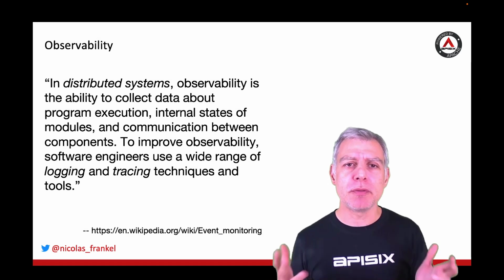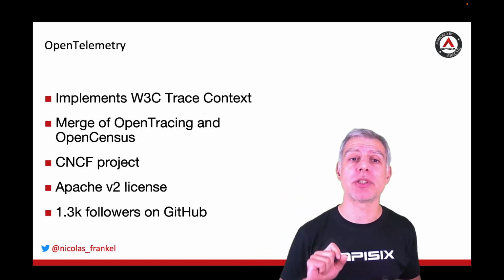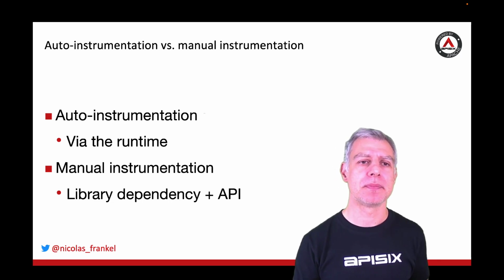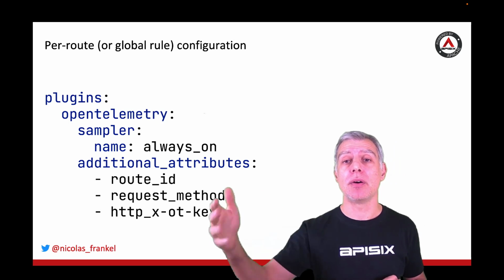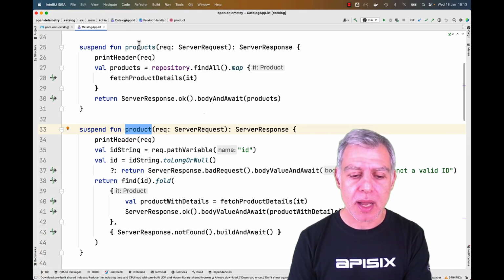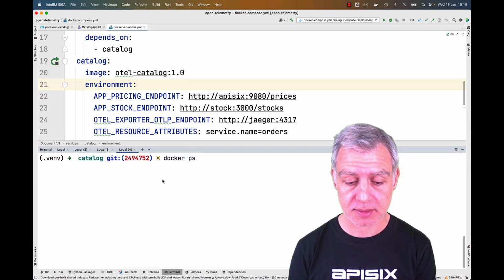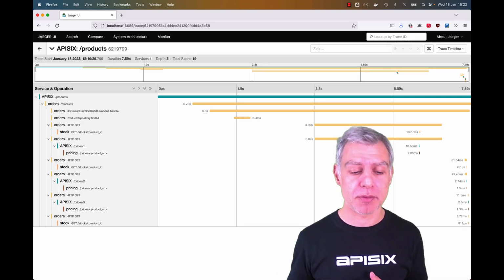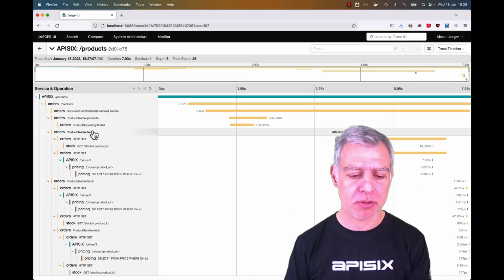Day 29 - A Practical introduction to OpenTelemetry tracing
Tracking a request’s flow across different components in distributed systems is essential. With the rise of microservices, their importance has risen to critical levels. Some proprietary tools for tracking have been used already: Jaeger and Zipkin naturally come to mind.

Observability is built on three pillars: logging, metrics, and tracing. OpenTelemetry is a joint effort to bring an open standard to them. Jaeger and Zipkin joined the effort so that they are now OpenTelemetry compatible.

In this talk, I’ll describe the above in more detail and showcase a (simple) use case to demo how you could benefit from OpenTelemetry in your distributed architecture.